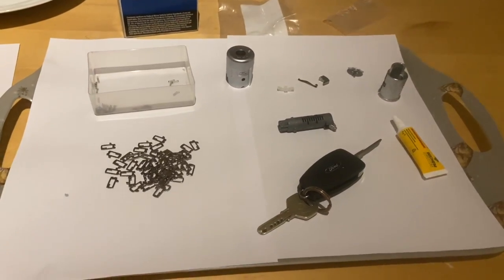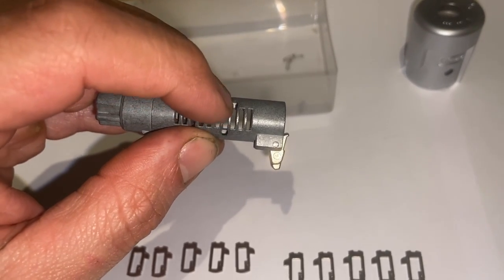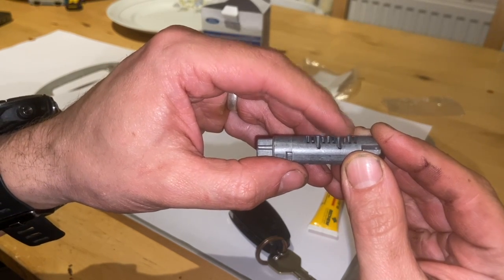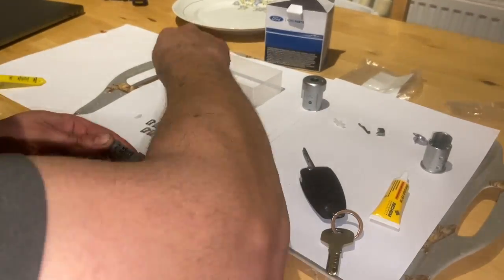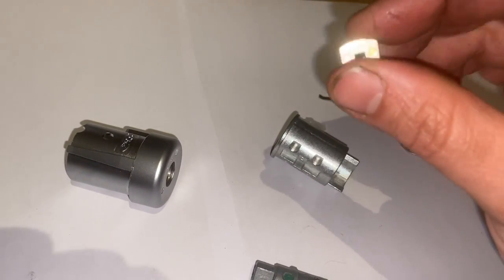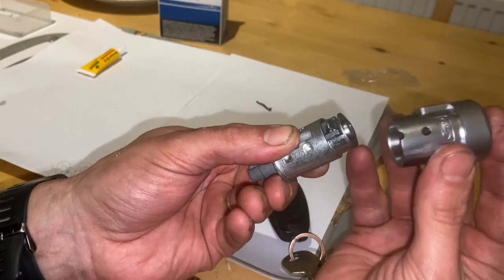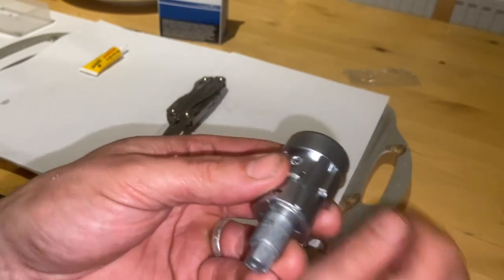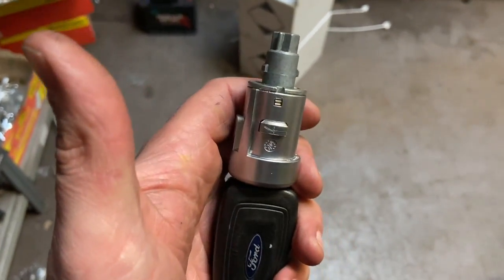How to Build Ford Transit Custom Ignition Lock barrel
Step by step guide on how to assemble the ignition lock barrel / cylinder on a ford transit custom , includes configuring the lock to suit the key.

Aftermarket barrel with new keys
New Ford Ignition lock barrel set - OE Part number 2363729

Tools used : Amazon / eBay links

Small snap on flat blade screwdriver
Needle nose pliers